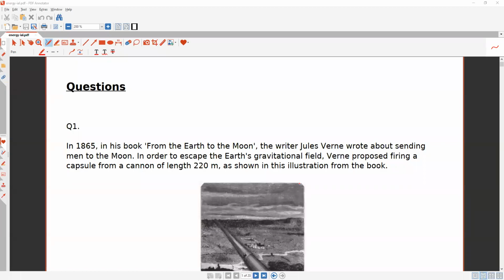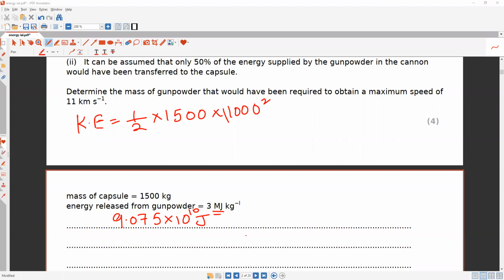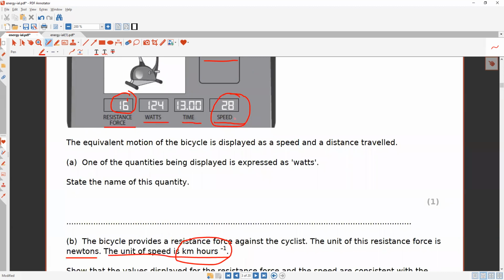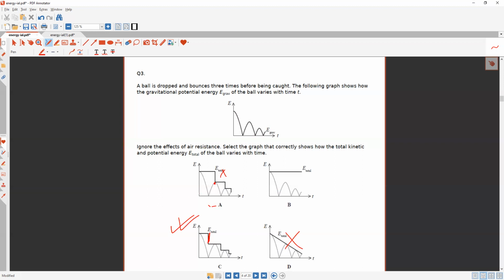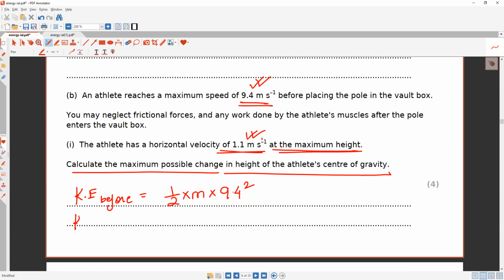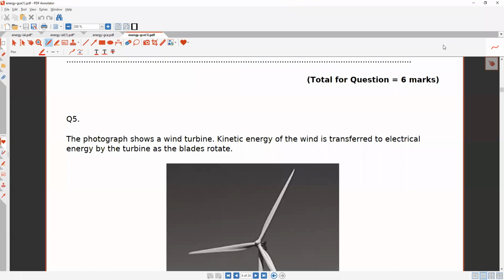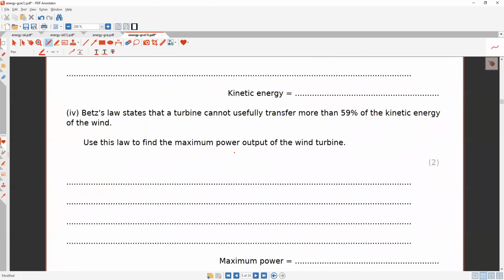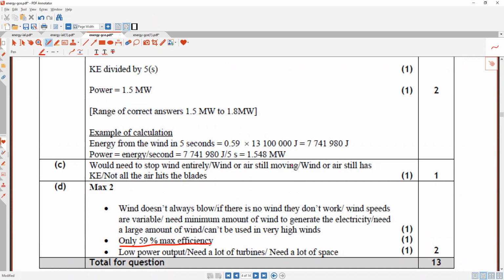AS PHYSICS ENERGY U1 PART 2